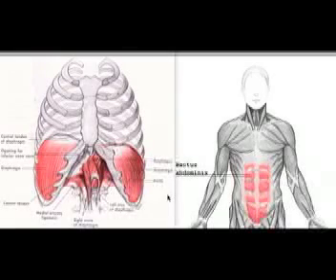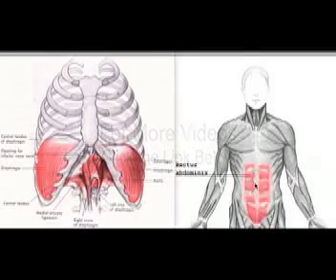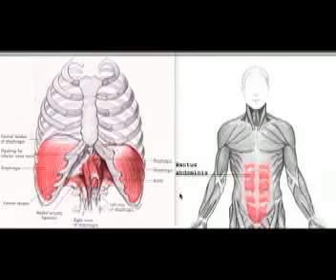Are Your Shoulders Causing Your Lordosis? Part 3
Start Correcting your Lordosis with the 12 Week Online Program